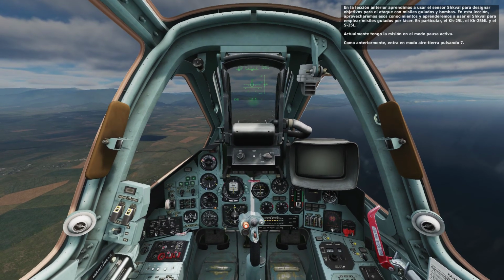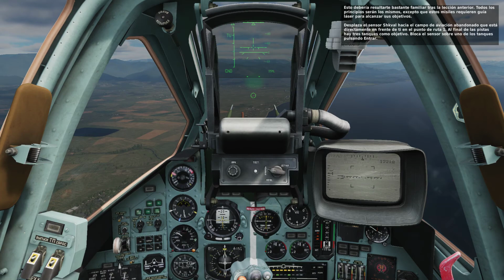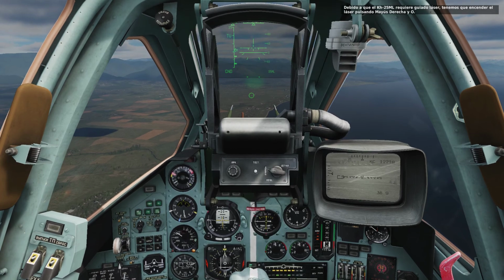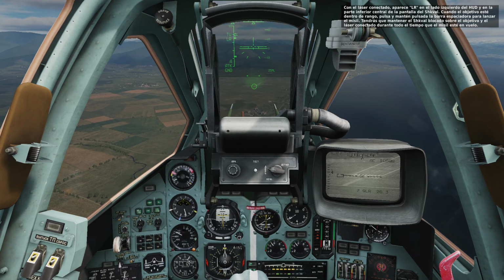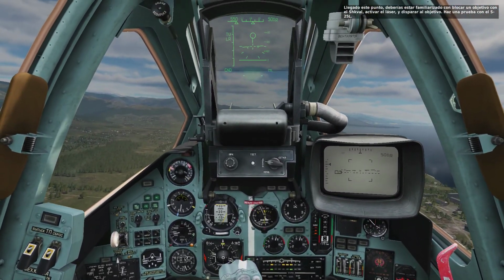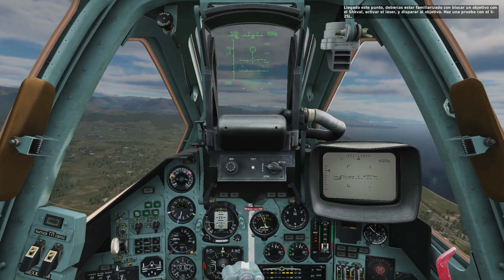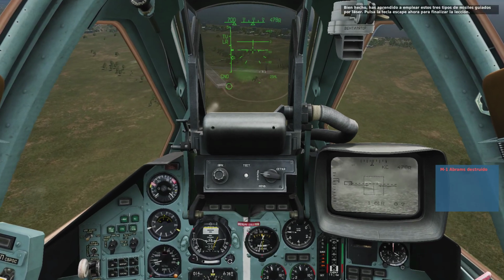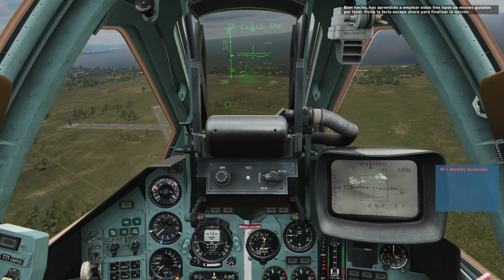DCS World - Entrenamiento Su-25T - 12. Misiles guiados por láser Kh-29L, Kh-25ML y S-25L